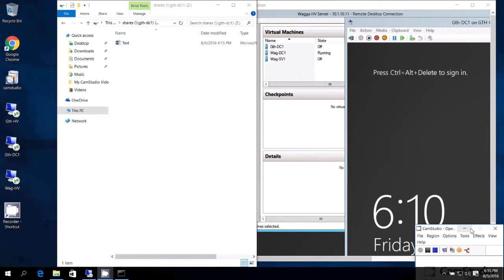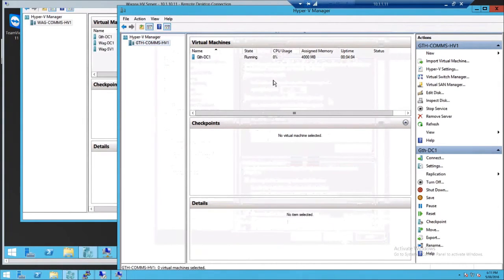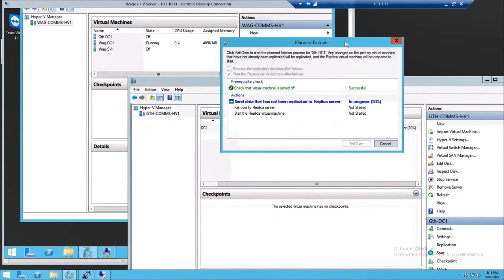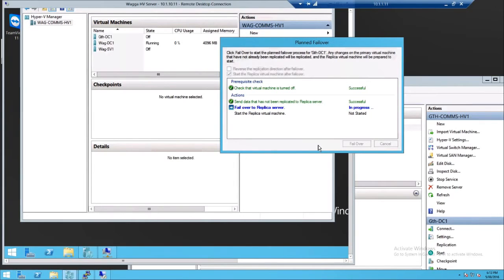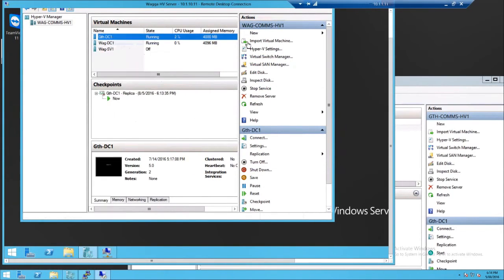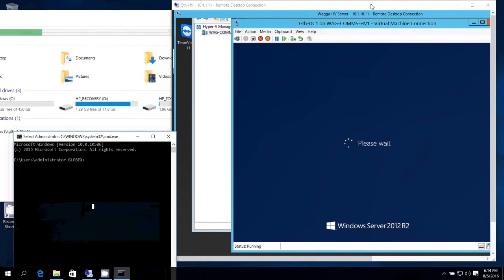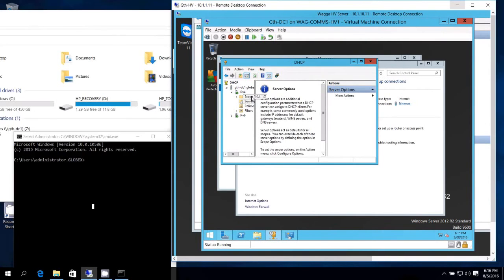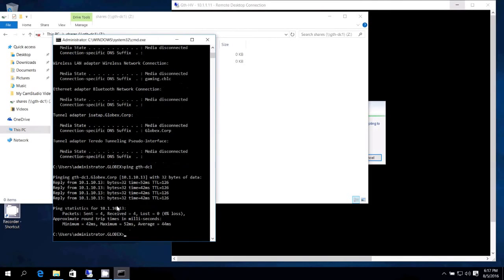ITC308 Fail-over Presentation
ITC308 Assessment 2 - Fail-over Presentation from VirtuCon